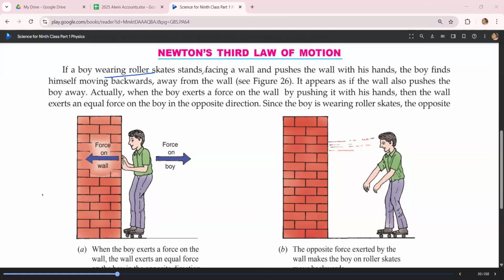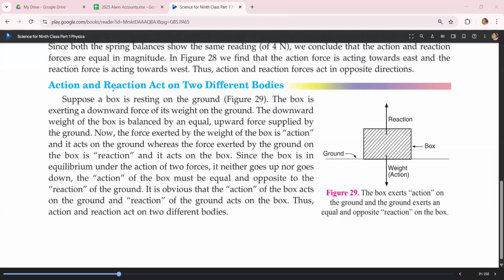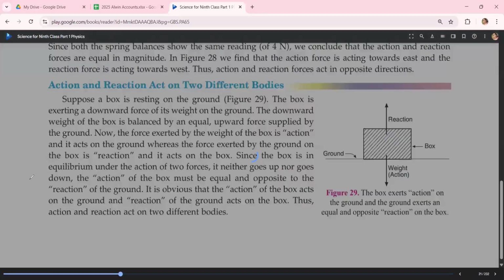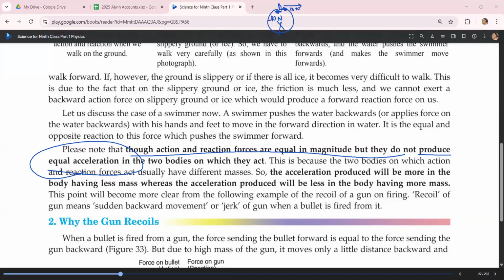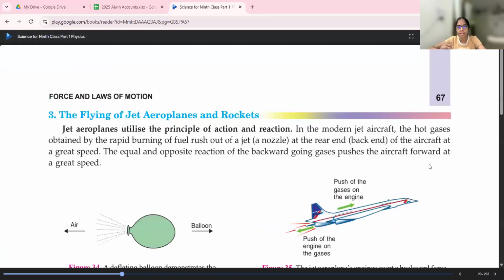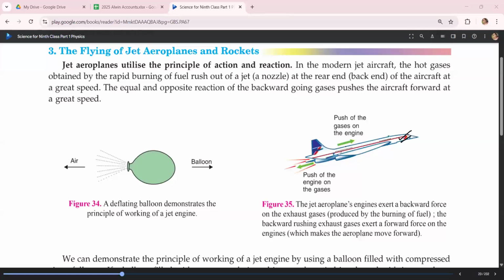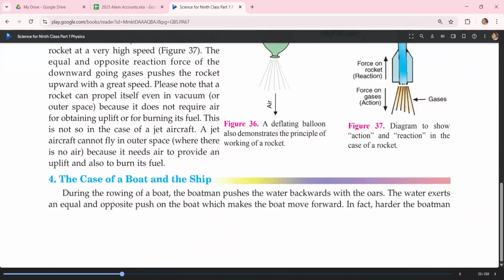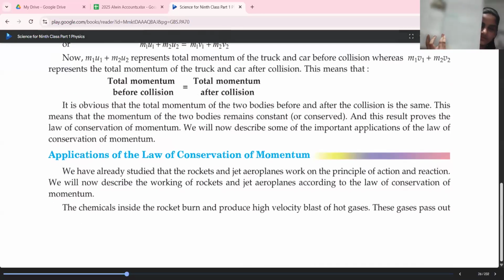Class 9 Science | Law of Motion | Newton’s Third Law of Motion Explained with Real-Life Examples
Welcome to Class 9 Science | Newton’s Third Law of Motion | Laws of Motion Explained with Real-Life Examples | Alwin Academy⚖️

In this session, we explain the law in the simplest way possible and connect it to situations you see every day.

💡 What You’ll Learn:
✔ Statement & meaning of Newton’s Third Law: “For every action, there is an equal and opposite reaction”
✔ Real-life examples – walking, swimming, firing a gun, rocket propulsion, jumping off a boat, etc.
✔ How action and reaction forces work in pairs
✔ Applications in sports, transport, and space
✔ Connection between Third Law & momentum conservation
✔ Solving simple numerical problems based on the law

🎥 This is an unedited live class recording – so you’ll get the same engaging, doubt-clearing environment our students enjoy.

📚 Why Watch?

Covers NCERT syllabus with crystal-clear explanations

Makes physics fun, memorable, and exam-ready

Builds strong concept clarity with practical understanding

At Alwin Academy, learning science is about understanding, not just memorizing.